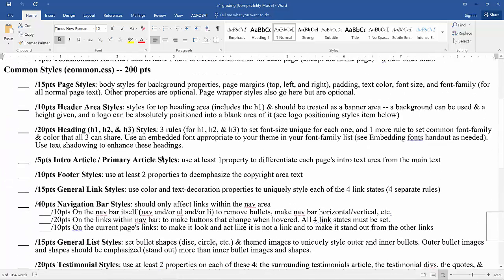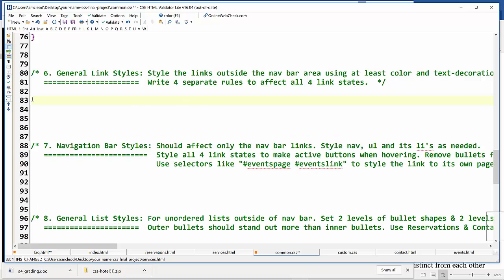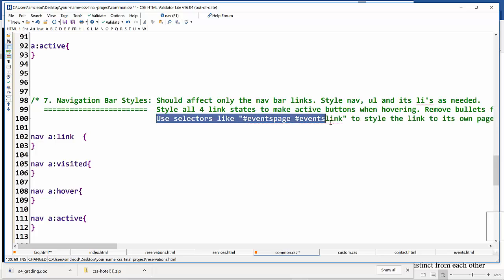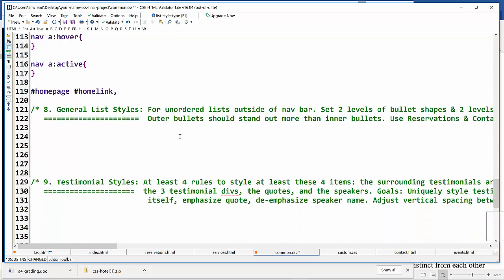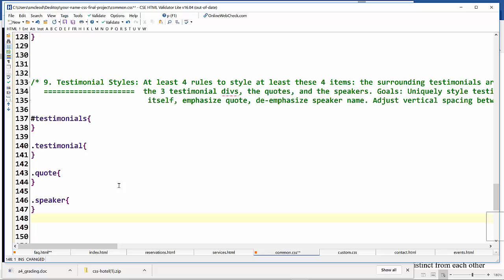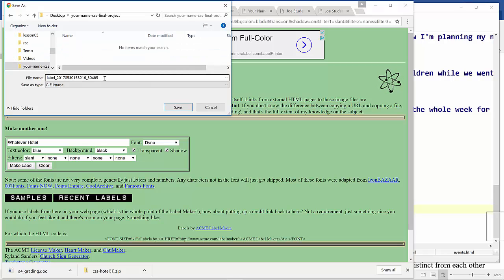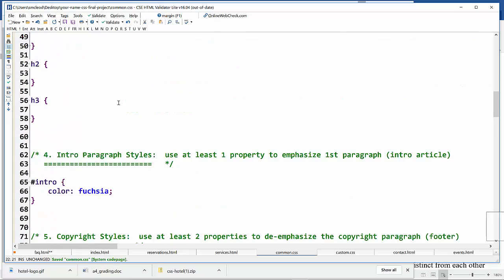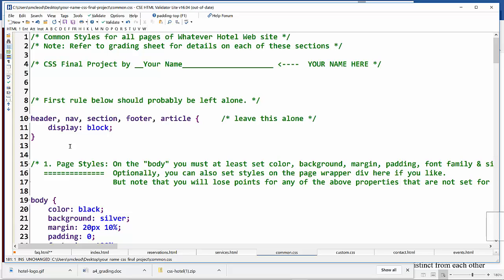CSS Final Project Demo, Part 2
A continuation of the part 1's demonstration of how to do the final project assignment in CIS-72B CSS class at RCC. Covers from "General Links" down through the rest of "common.css".